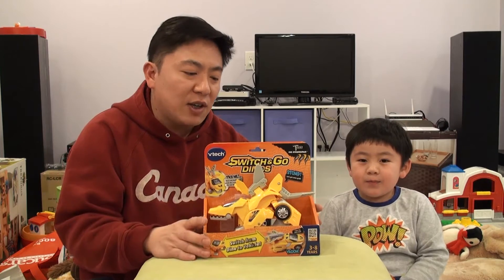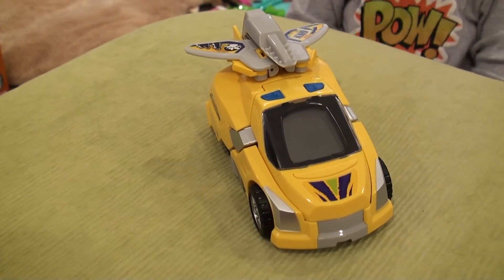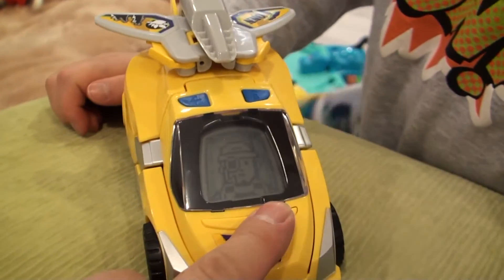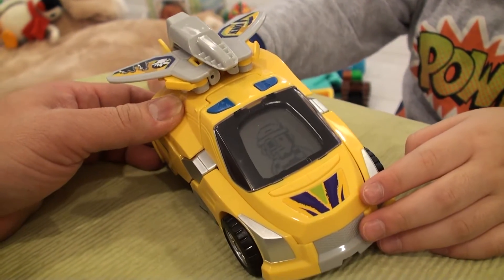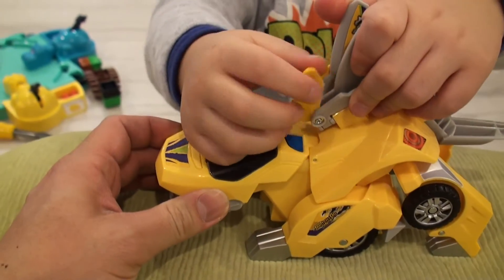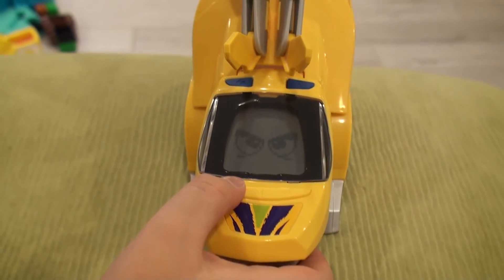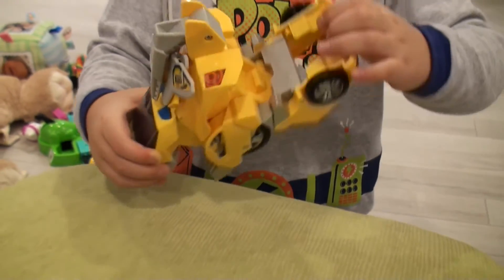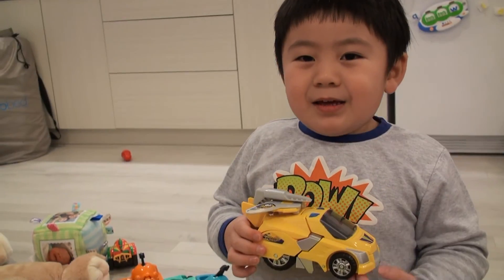Switch and Go Dino by Vtech - Tonn the Race Car Stegosaurus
Unboxing and demonstration of the Vtech Switch and Go Dino Toy.

Race Car, Tonn, Stegosaurus